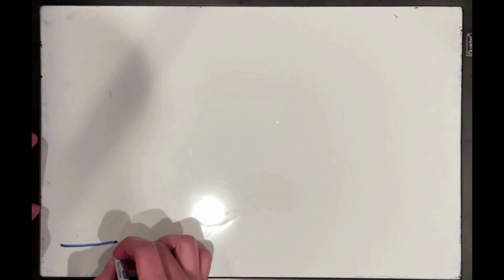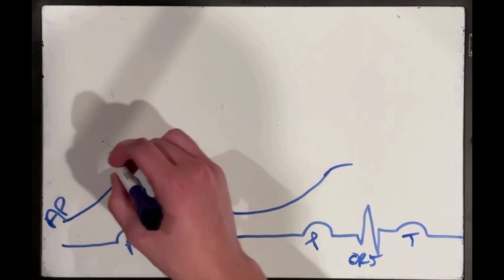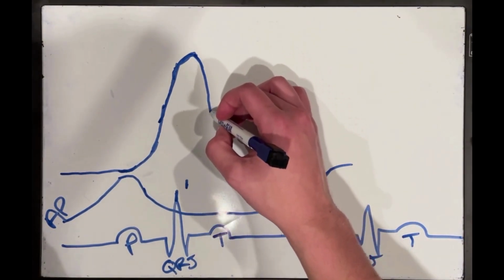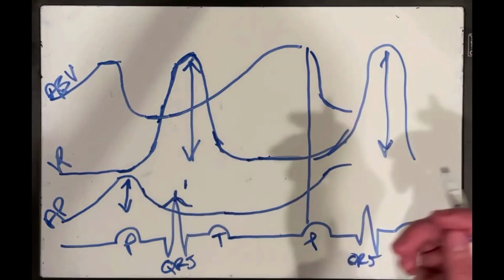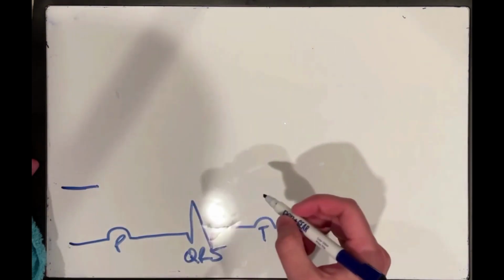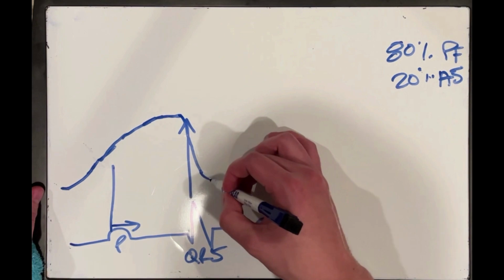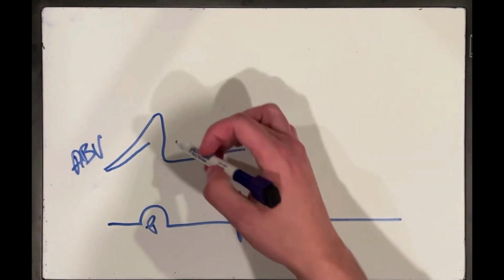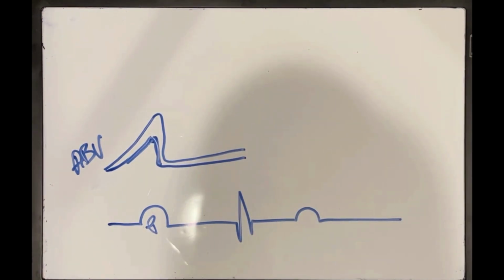Johnny Depp v. Amber Heard Defamation Trial Highlights; 2022 WORLDSTAR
My dog stepped on a bee.